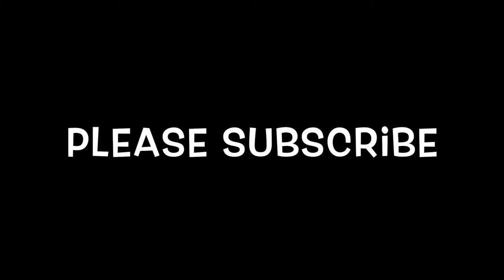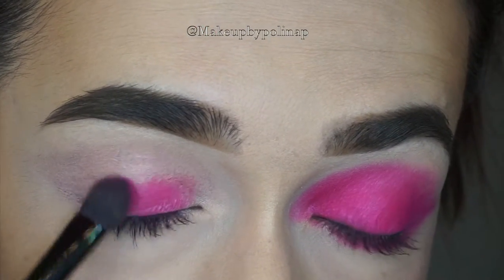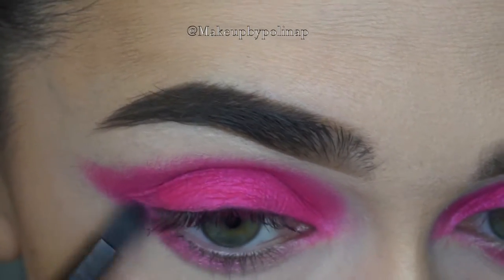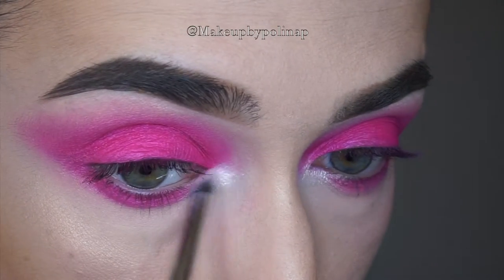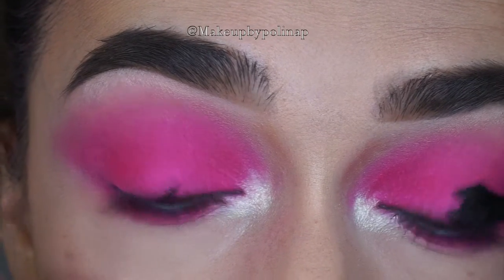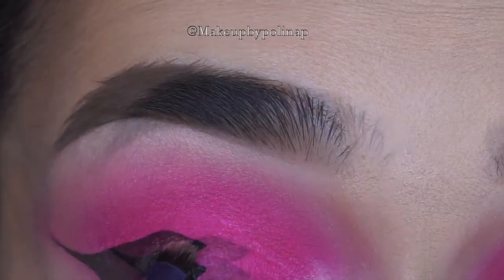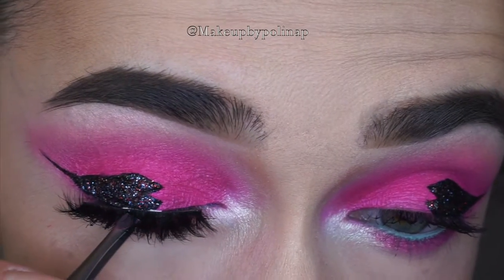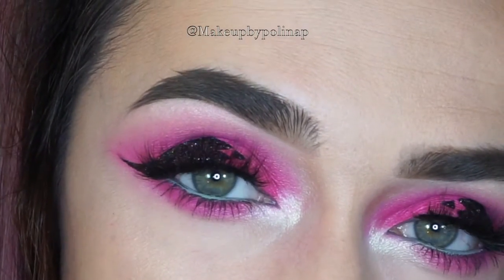RADIOACTIVE WITH GRAPHIC EYE LINER | feat Melt cosmetics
Hello guys!😘
Thank you for stopping by. Today I did a bold smokey eye with glitter graphic eye liner. After I filmed it and took a look at pictures I didn't like the shape of the liner, it seemed to me "unfinished" so I added a little triangle off camera which you will see in the end or you can go to my Instagram page and take a closer look there! I really hope you like this makeup look.

Hope you'll love it and give me thumbs up. 👍

Products  used
EYES
🌟 colorstay creme eye shadow in 745  by Revlon
🌟 radioactive by Melt cosmetics
🌟 emerald and Opal from Alchemist palette by Kat von d beauty
W A T E R L I N E is full spectrum eye pencil in mint  by Makeupgeek cosmetics
E Y E  L I N E R is grease hydraliner by Suva beauty and custom glitter set on glitter primer by Nyx cosmetics
M A S C A R A is Perversion by Urban Decay cosmetics
L A S H E S are Lilly lashes in Mykonos
B R O W S are Dipbrow in medium brown by Anastasia beverly hills and brow drama sculpting brow mascara in deep brown by Maybelline .

B R U S H E S used:
Morphe brushes
Real techniques
Zarii cosmetics

For more looks go to my Instagram page @Makeupbypolinap